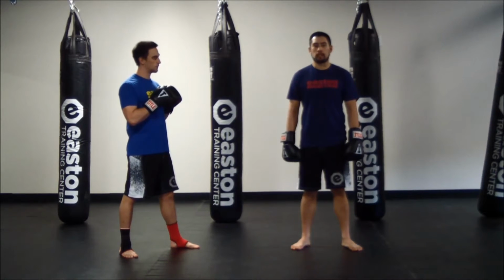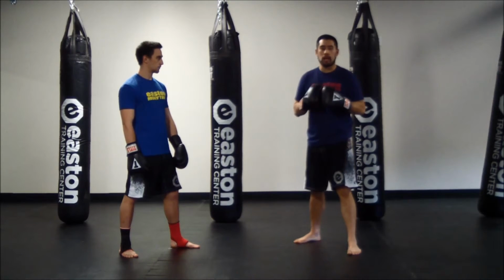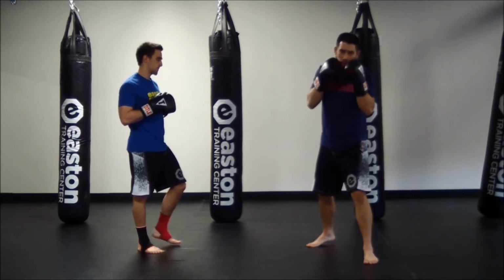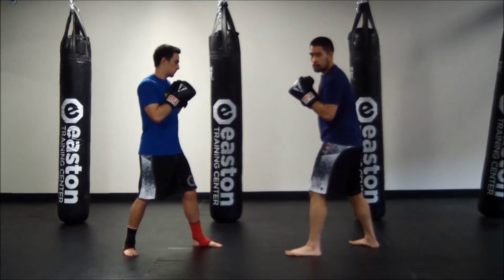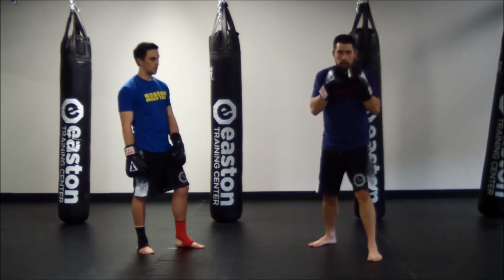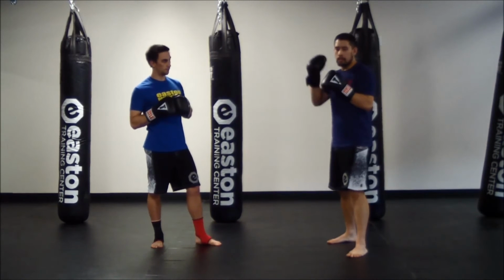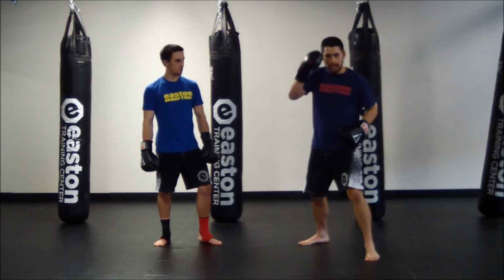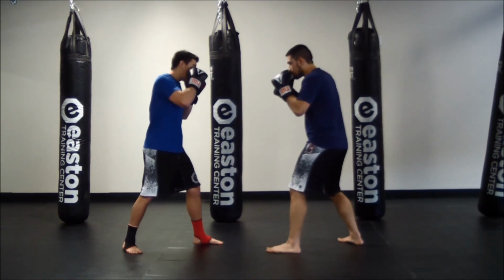Muay Thai - Punching Basics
Coach Sean Madden and Steve Eisman teach you the basics of punching.  Proper technique for the Jab, Cross, Hooks, and Upper Cuts are explained and demonstrated.